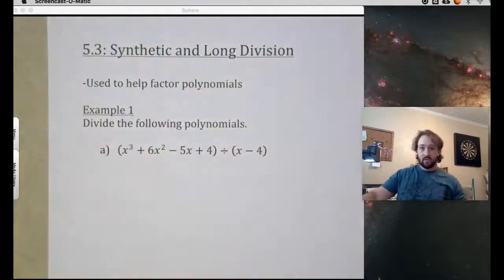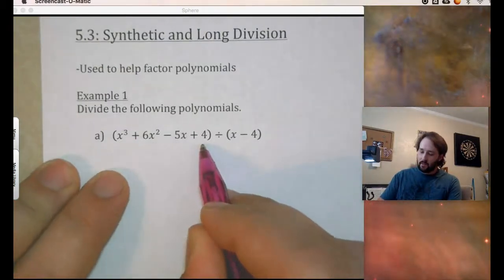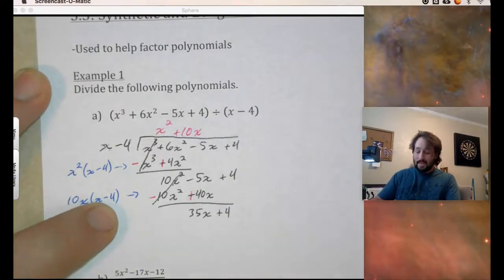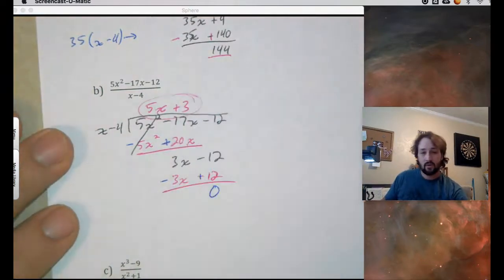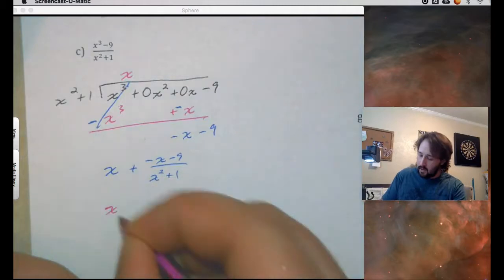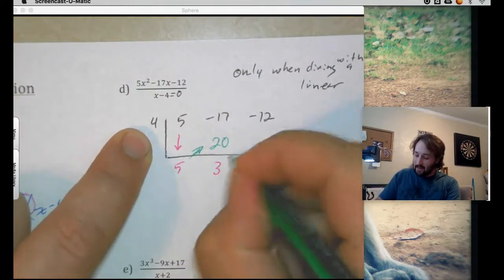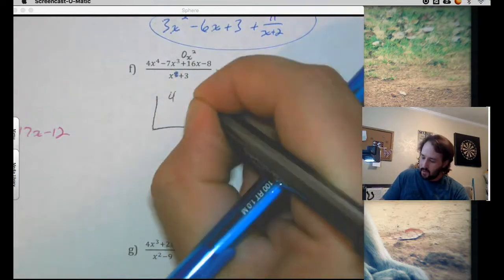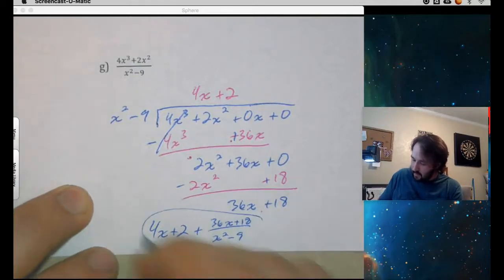5.3: Synthetic and Long Division